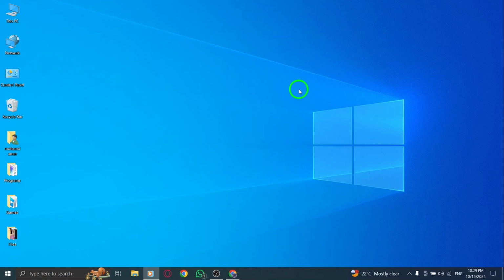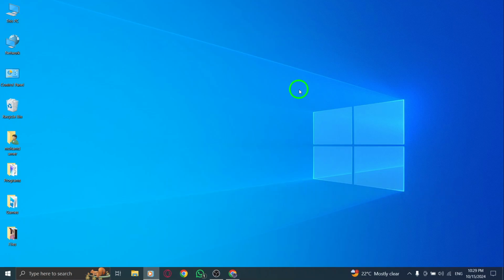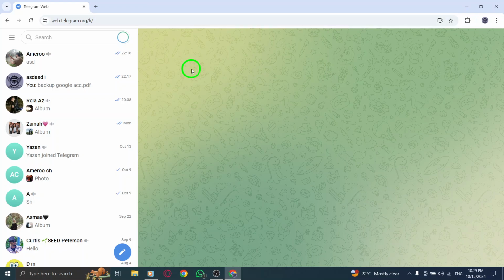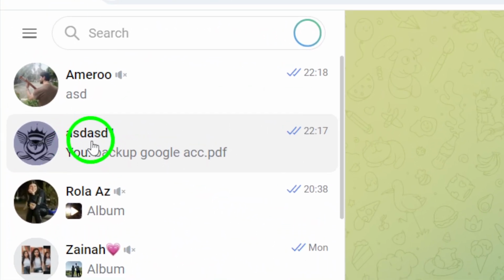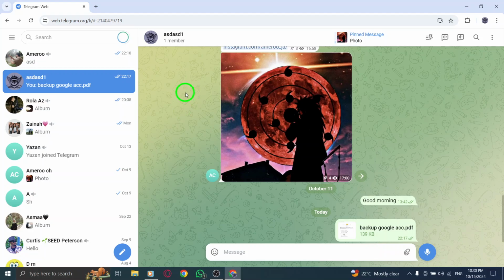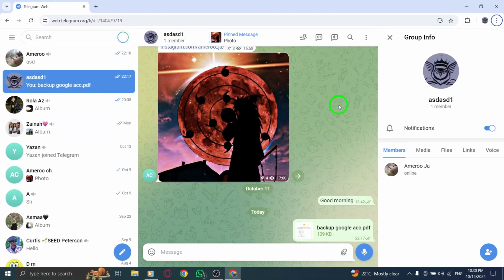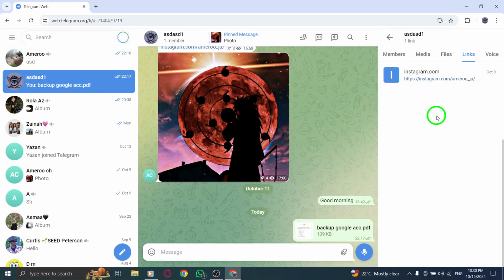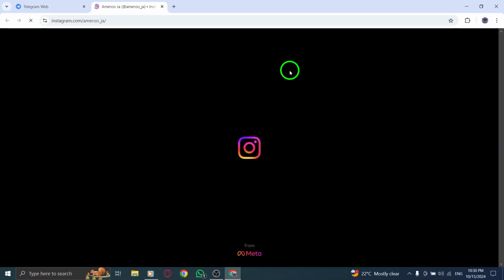How to View All Shared Links On Telegram Web Group On PC (New Update)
Learn how to view all shared links in your Telegram Web group on PC with this easy-to-follow guide! We’ll show you the straightforward steps to quickly access and manage the links shared within your group chats.
Steps:

Open web.telegram
Find the group you want.
Choose Links to find the links you want.

By following these simple steps, you’ll be able to find and manage shared links effortlessly.
Chapters:
00:00 Intro
00:12 Soultion
01:05 Outro